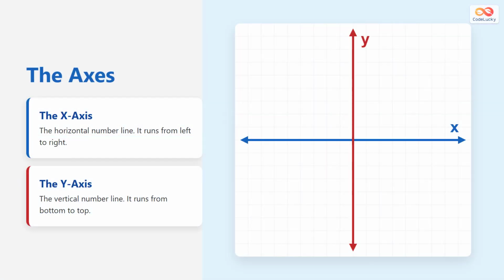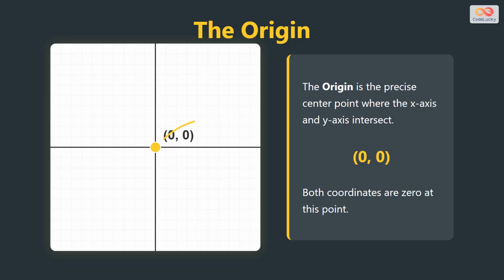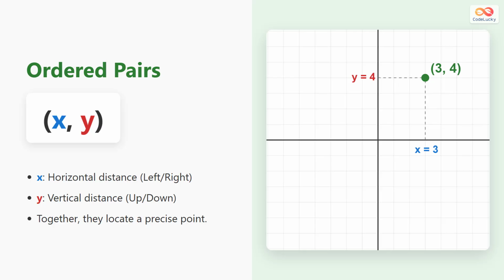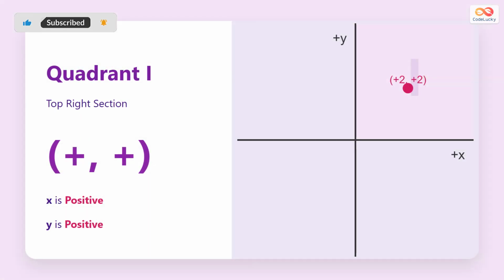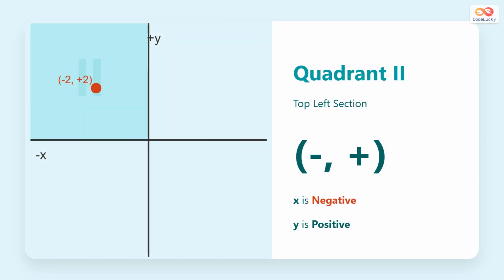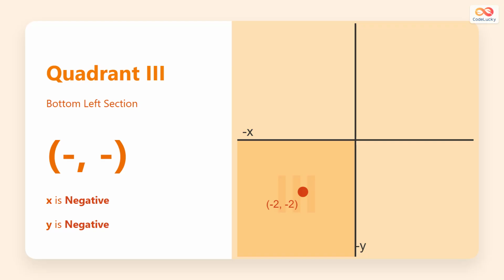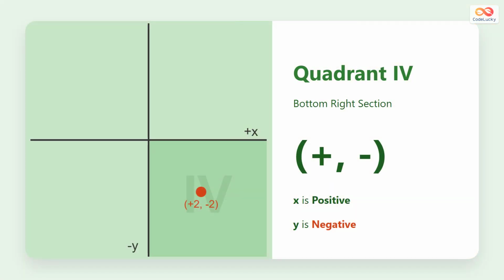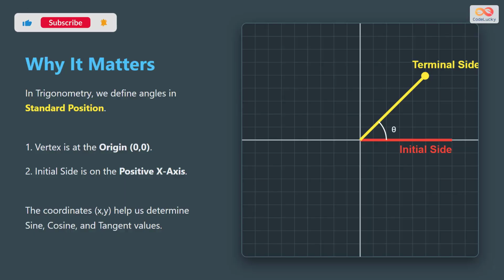The Coordinate Plane Explained: Axes, Quadrants, and Signs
Master the basics of the Coordinate Plane in this beginner-friendly guide! 📐✨

Before diving into complex Trigonometry, it's crucial to understand the map we use to plot angles and functions. In this video, we break down the Cartesian Coordinate system into simple, easy-to-understand parts.

What you'll learn:
🔹 The difference between the X and Y axes
🔹 What the Origin (0,0) represents
🔹 How to read ordered pairs (x,y)
🔹 A tour of the 4 Quadrants (I, II, III, IV) and their sign patterns (+/-)
🔹 Why this setup is vital for standard position angles in Trig

Perfect for Algebra 2, Pre-Calculus, and Trigonometry students looking for a solid foundation. 🧠💡

Chapters:
00:00 - The Coordinate Plane
00:17 - The Axes
00:39 - The Origin
00:52 - Ordered Pairs
01:11 - Quadrant I
01:27 - Quadrant II
01:43 - Quadrant III
01:56 - Quadrant IV
02:09 - Trigonometry Connection
02:32 - Summary
02:54 - Outro